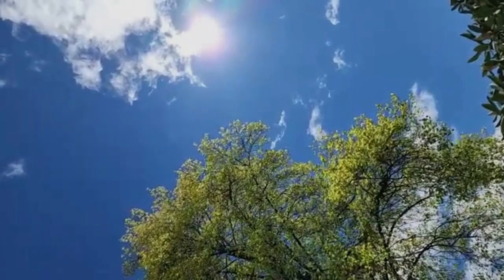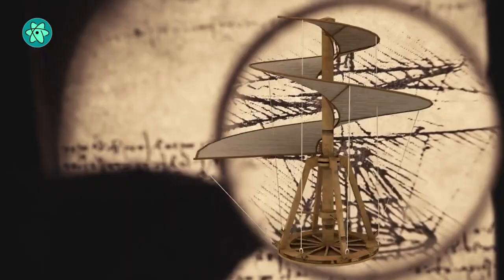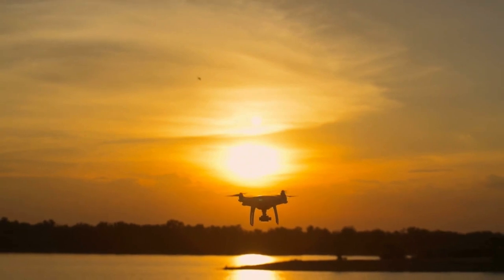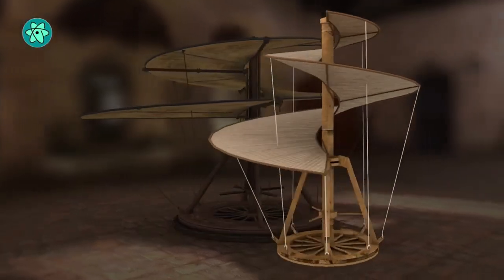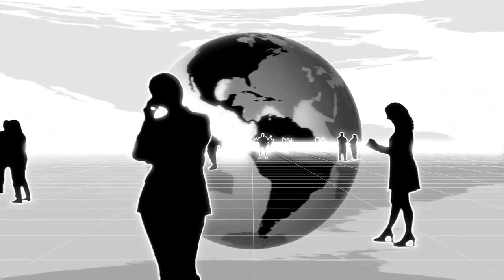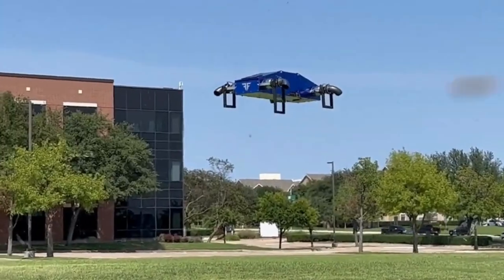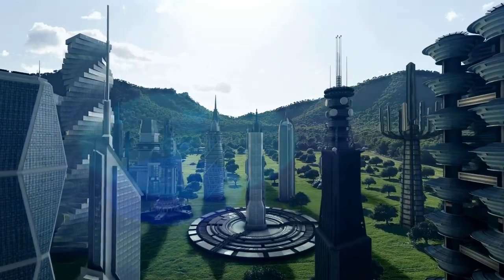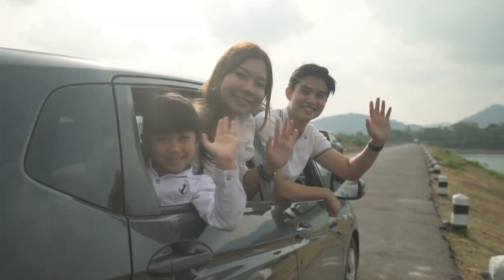Drone Propulsion - The LATEST Breakthroughs! | Techfreaks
Explore the future of drone propulsion systems with us in this exciting journey through innovative technologies. From Aerial Screw to jet engines, ion propulsion to winged robots, you won't believe the possibilities taking flight in the world of drones.

Join us as we uncover the latest advancements and where they might take us.

✅  About Techfreaks:

Welcome to Techfreaks — your premier destination for the most riveting tech content! Dive into our energetic explorations of the latest gadgets, robots, and breakthrough innovations.

Each video is a journey through the cutting-edge of technology, spotlighting inventions that dazzle and futuristic projects that inspire. Whether it's hands-on reviews or engaging discussions on technological marvels, we're here to fuel your tech enthusiasm.